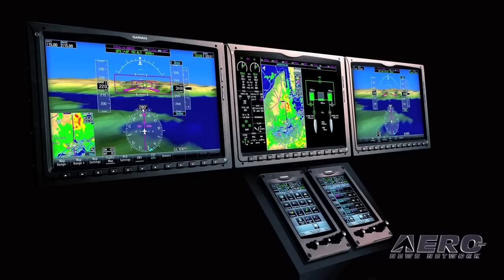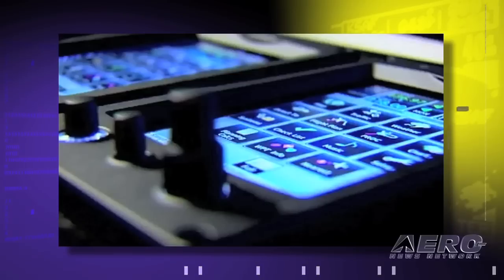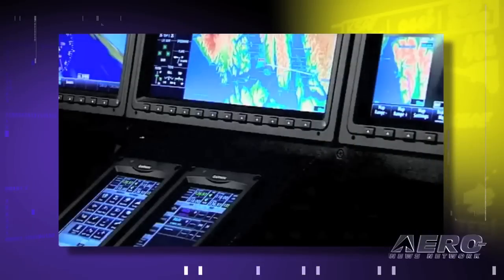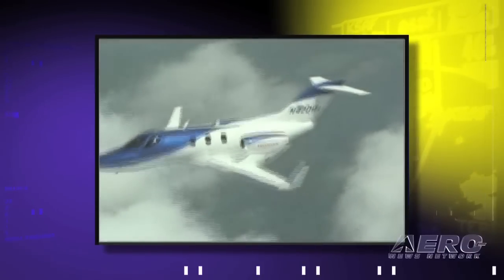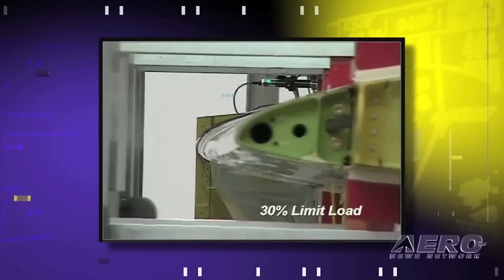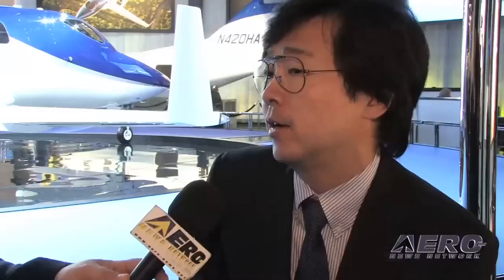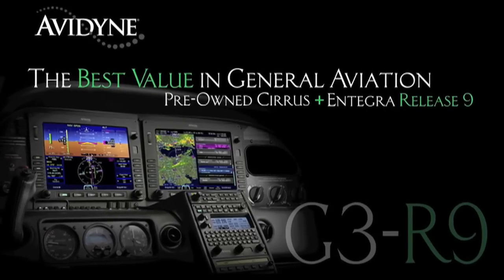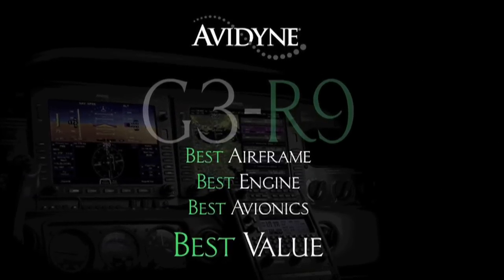Aero-TV: HondaJet Update - Progress Continues with G3000 Selection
ANN Speaks with Honda Aircraft CEO Michimasa Fujina about Jets Progress

During the 2009 National Business Aviation Association (NBAA) convention, Honda Aircraft announced a number of significant achievements in their advanced light jet program.  Providing a first-hand glance of the highly anticipated HondaJet, the company displayed its proof-of-concept aircraft for convention attendees.

In preparation for first flight at the beginning of 2010, fabrication of conforming aircraft is in process; Honda Aircraft announced the completion of several major structural assemblies including the fuselage, wing, landing gear, and empennage.  With such milestones achieved, CEO Fujino said the program is fully focused on final assembly and FAA structural testing.  The company has already successfully completed such important qualification tests as RTO break tests, crew and cabin-seat crash tests, and several critical structure parts tests.

In addition, Honda Aircraft announced that it would be outfitting the HondaJet with the Garmin G3000, the all-new, all-glass integrated touchscreen flightdeck.  The Honda-customized Garmin G3000 will feature three 14-inch landscape-format screens and dual touch-screen controls.  The avionics system will have split-screen MFD capability, satellite weather, and optional synthetic vision.  The HondaJet is expected to enter service at the end of 2011.